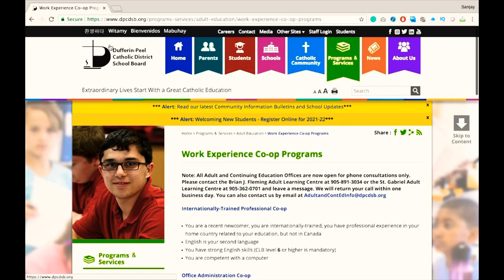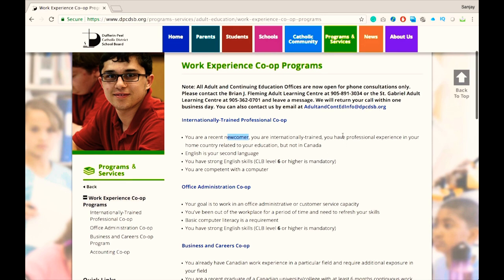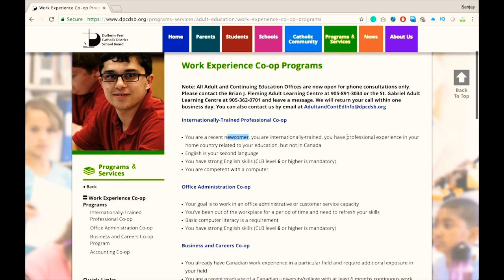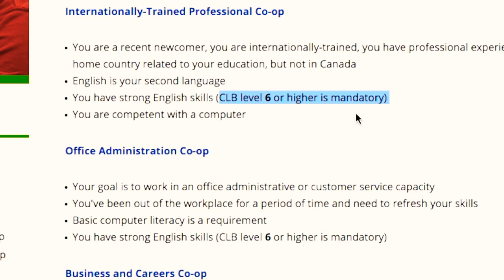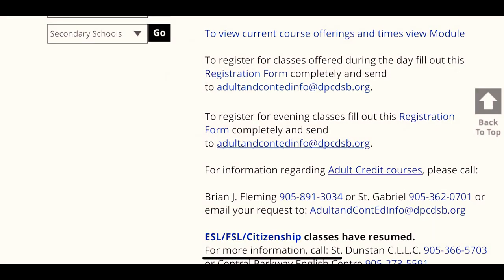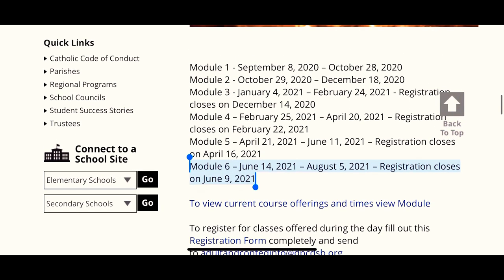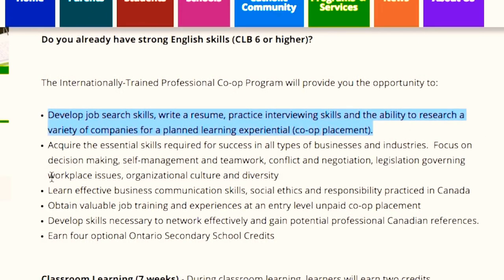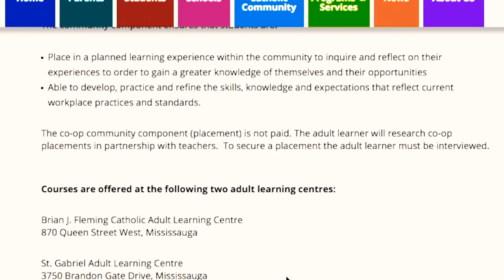GUARANTEED WAY TO GET A JOB IN CANADA | FREE CO-OP OR INTERNSHIP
Hey guys,
I will definitely say that you are lucky if you have found this video because this is super duper helpful for those who are looking for job in canada in their own profession. As we all know that finding a job for immigrants is too challenging. However, this video is going to change your life FOREVER!! Coop placement in Canada and in you OWN PROFESSION!! What else one can ask for?
Anyways...I am 100% sure that you will get a job in your own field after watching this video and guys once you find job or get coop placement, dont forget to come back and write in the comment box of one of my videos to let me know. I will be supr happy to know that my video helped someone getting settled in CANADA!!
Good Luck!

Job Search Websites:
Indeed.ca
Monster.ca
jobbank.gc.ca

Terms Used in the Video:

Co-op placement in canada
engineering Co-op canada
Co-op opportunities in canada
how to get free Co-op in canada
Free Co-op in canada
Canada jobs

Jobs Canada
Canadian Employer
Canadian Job Offer
Canadian style resume
Jobs at Canada restaurants
Technician jobs Canada
How to get jobs in Canada
Best way to get a job in Canada
Get a job offer in Canada
Canadian Resume
Easiest way to get a job offer in canada
Cover Letter

direct hire
career opportunities
engineering jobs canada
Canadian Jobs
Canada Careers
hiring process
job for new immigrants
job fairs
job boards
How to get engineering job in canada
staffing recruitment

working in canada
How to get work in canada
tips to get job offer in canada
tips to get job in canada
tips to get engineering job in canada

canada work
new immigrants jobs

Canada job interviews

linkedin networking
Jobs for Permanent Residence
Jobs for Canadian PRs
Hired on the spot in canada
New immigrants got job in canada
jobs for new immigrants Canada
getting a job in canada
application process

job interview

job advertisement
job posting

job offer Canada

job bank
 job search
search jobs in Canada

life in canada for new immigrants
jobs for students in canada
student jobs canada
customized resume
how to customize resume
strong resume
resume writing
Interneship in canada
engineering internship canada
Internship opportunities in
how to get free internship in canada
Free internship in canada
coop
co op
co op Canada
coop Canada
co-op Canada